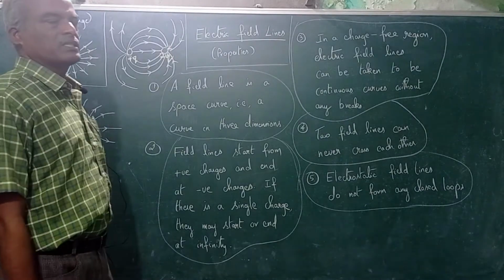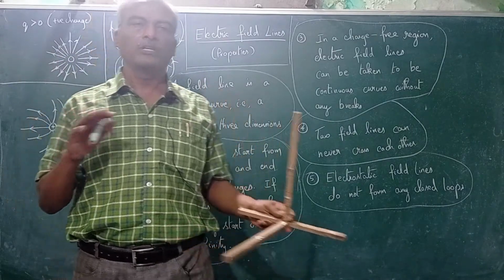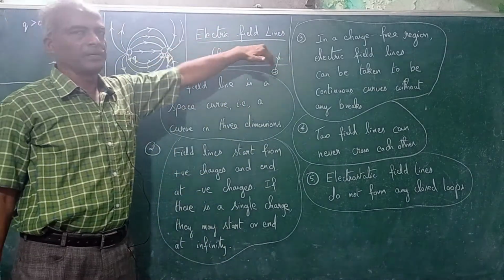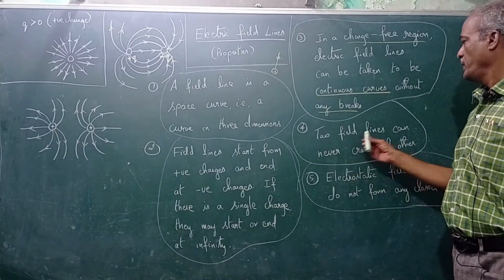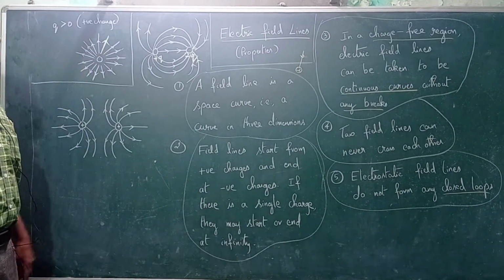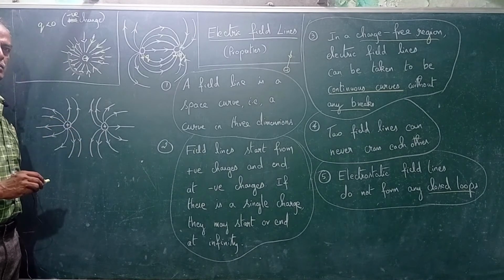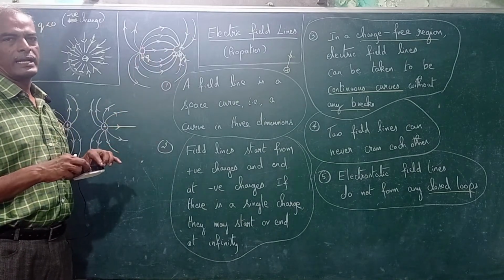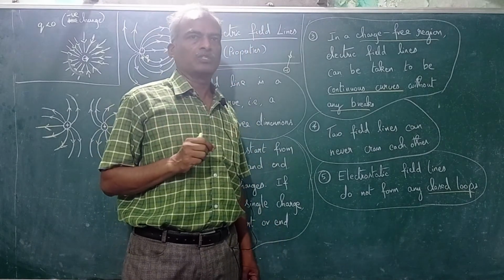Properties of Electric field lines (EXPLAINED)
In this video you will be learning about the basic properties of Electric field lines.